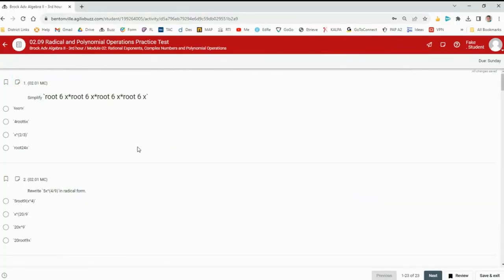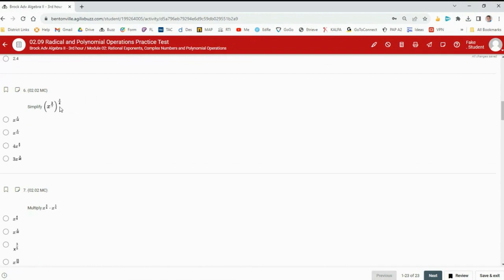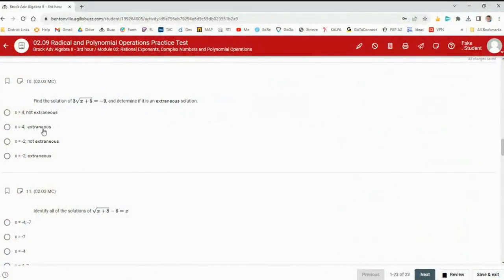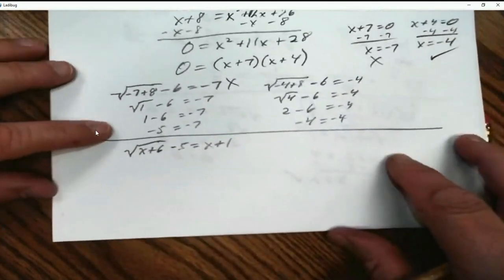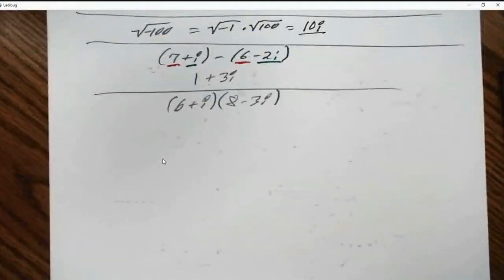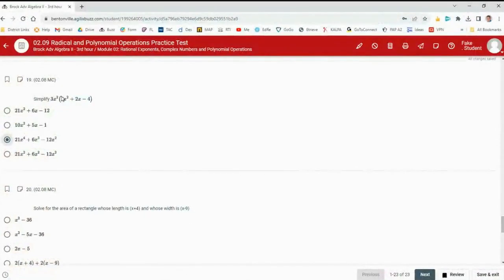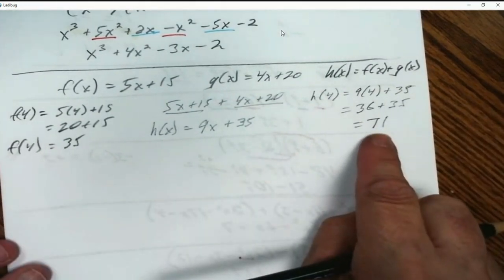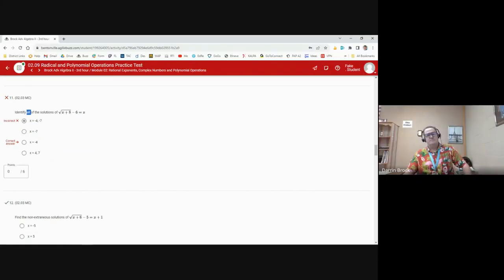Mr. Brock takes the Algebra II 2-09 practice test